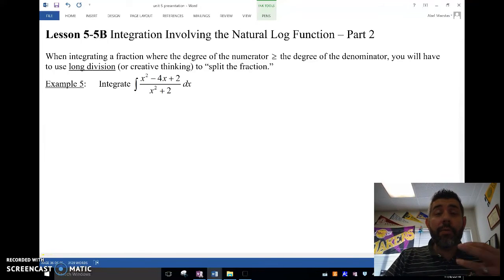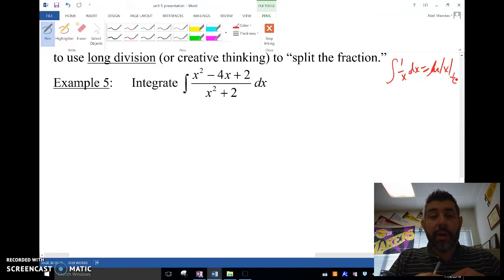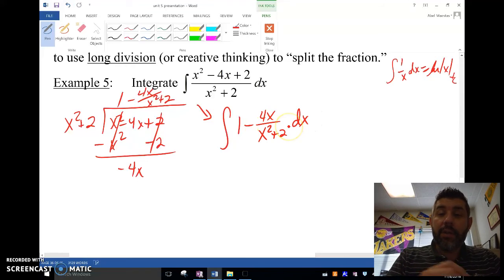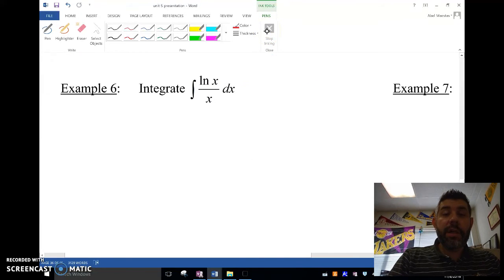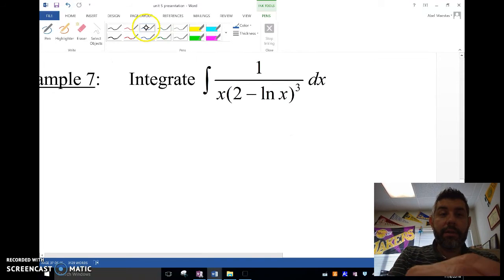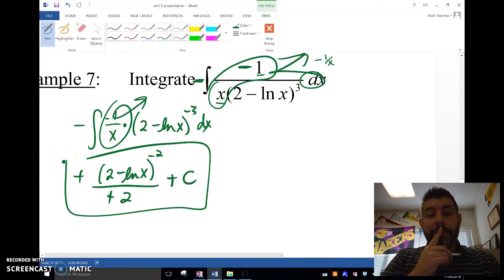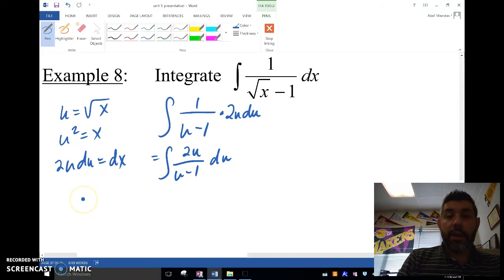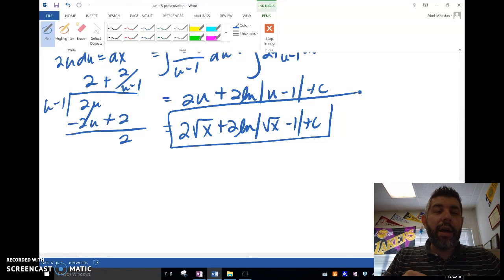5-5B Integration Involving Natural Log - Part 2